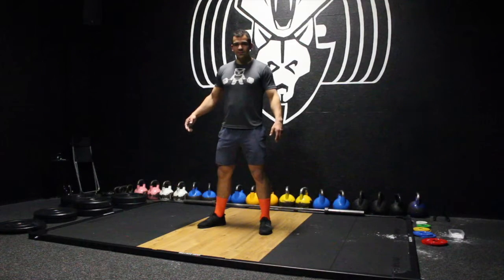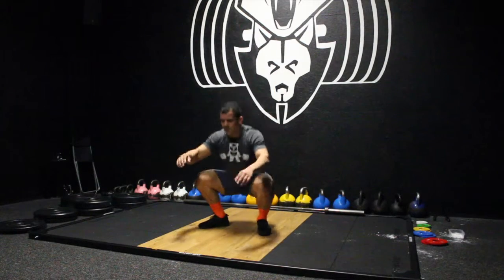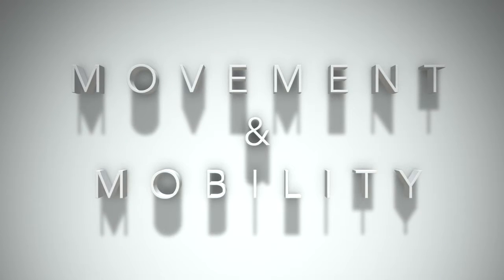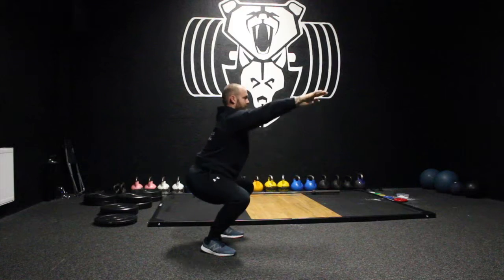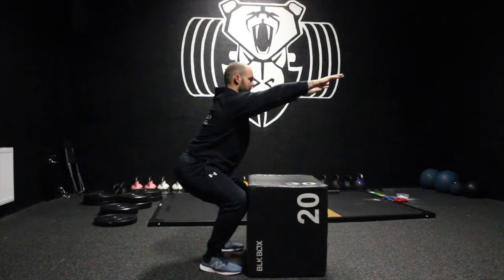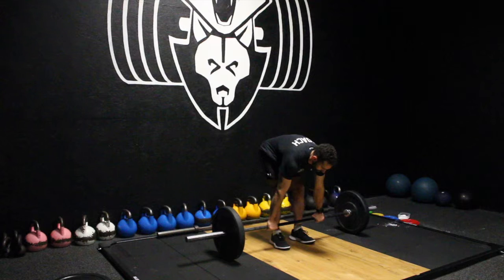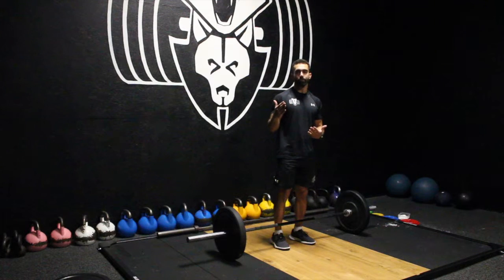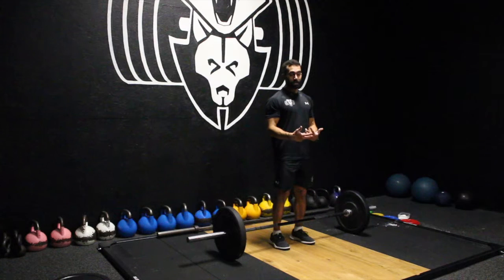BEST OF BEARWOLF - Episode 1 : ACTION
This week has all been about ACTION!

Ben discusses the week of content that has gone up on. the BearWolf Pack.

Its a free group where you can chat with like minded people  and ask questions from the BearWolf team.

Music 'I Like To' by DJ QUADS